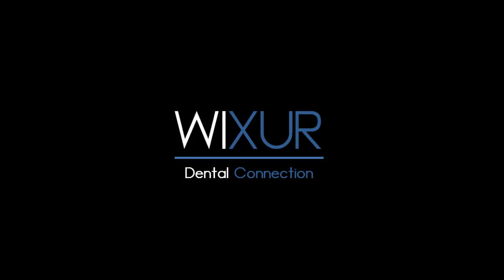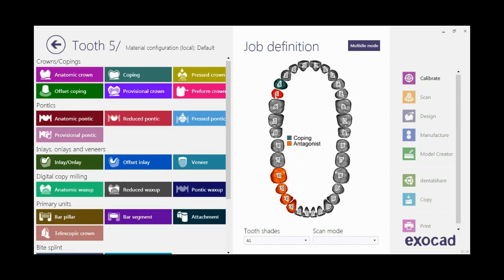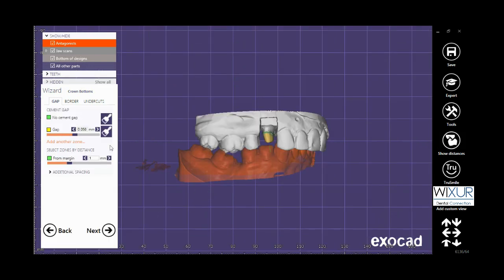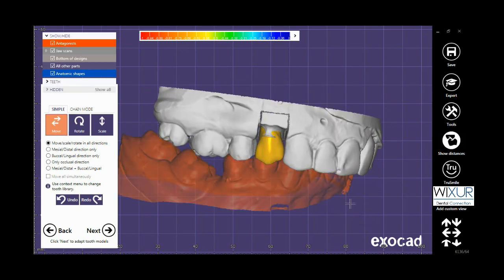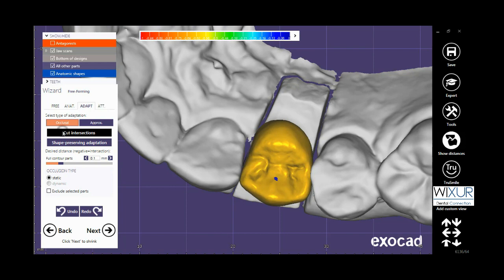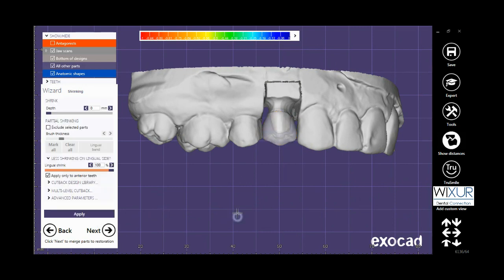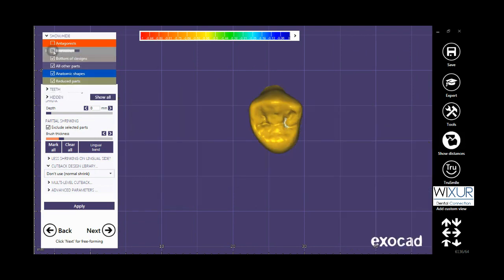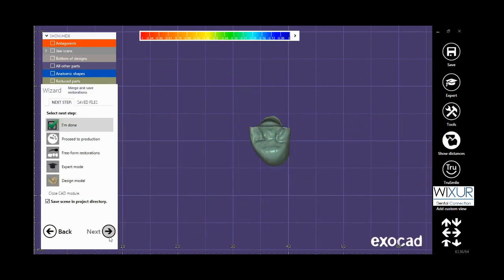Exocad - Cutback Technique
Quick guide to design a coping with Cutback technique.